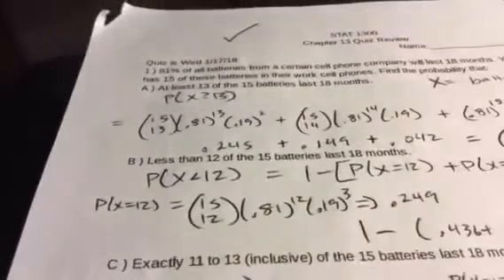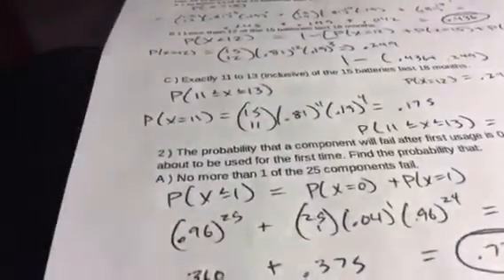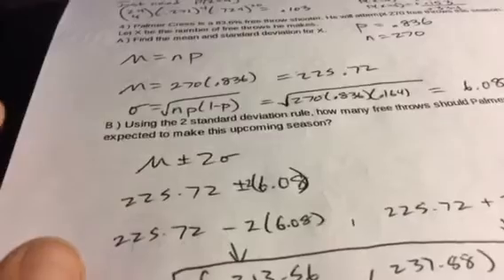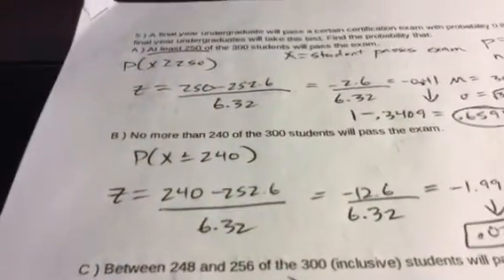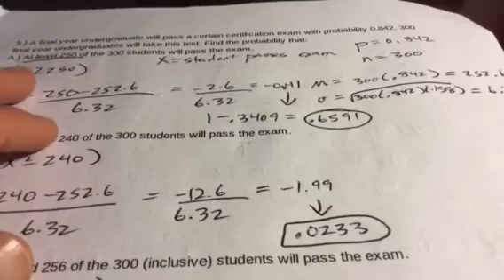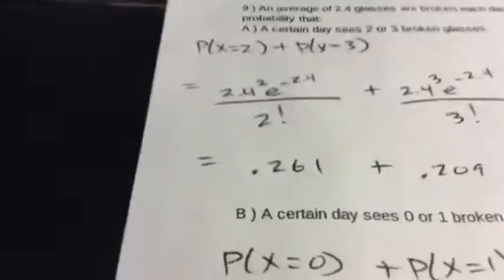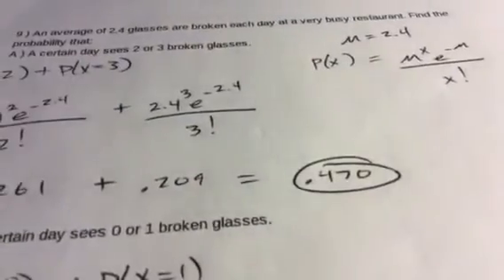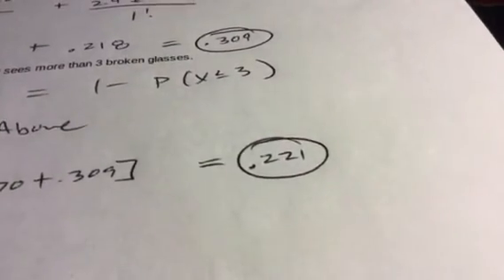STATS Chapter 13 Quiz Review Video